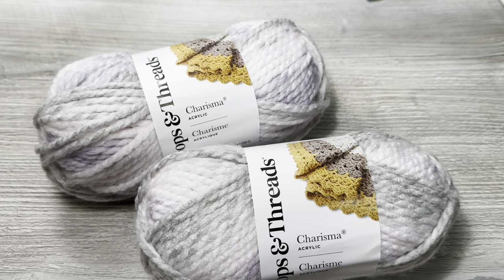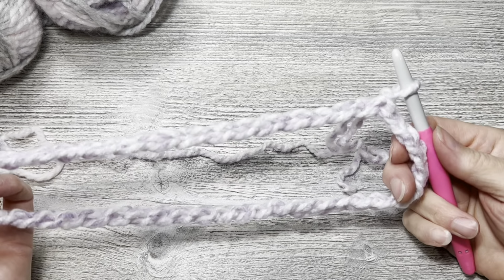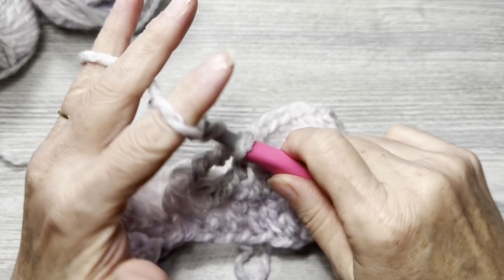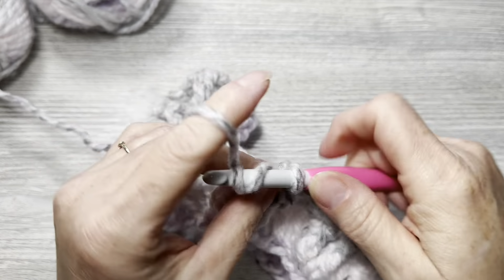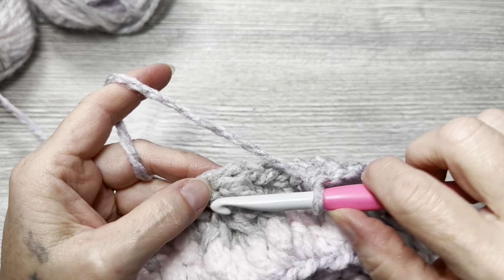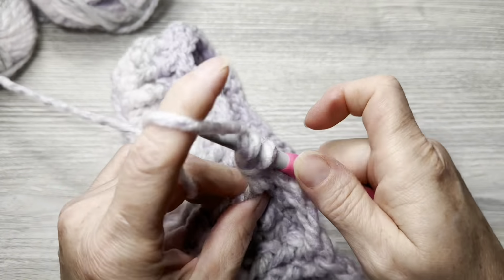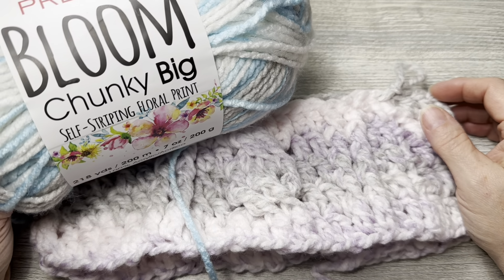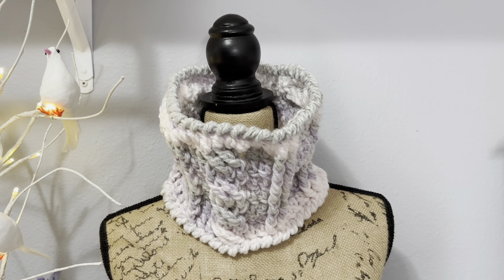Spiffy Cabled Cowl tutorial One ball project!!! payingitforwardfriday Sept 2023 Stitch in the round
In this video, I show you how to make the Spiffy Cabled Cowl￼. This is a crochet design of mine for the stitch in the round for September 2023

This is loops and threads yarn, charisma.  I use an 8mm crochet hook.￼￼
You can use any yarn and any hook just follow the pattern multiples of 14+6 to adjust any size.

I have made a wash cloth out of this pattern and you can find that video here

Hat tutorial

I used this ￼stitch patterning in a dickie or a neck warmer. You can find that video here. ￼

Denise S.

Spiffy Handmade address for any other parcel such as Fed Ex or UPS same address but the zip code is 57701